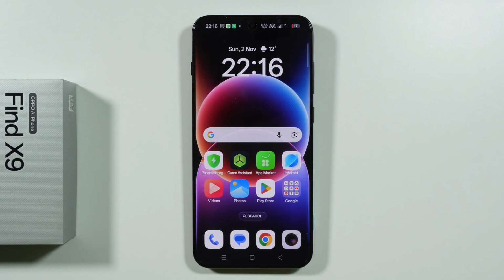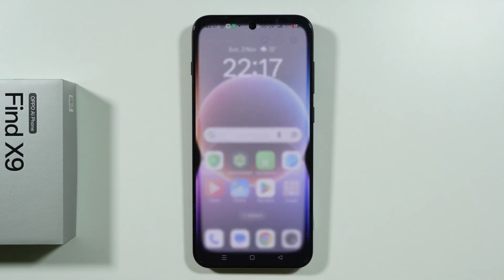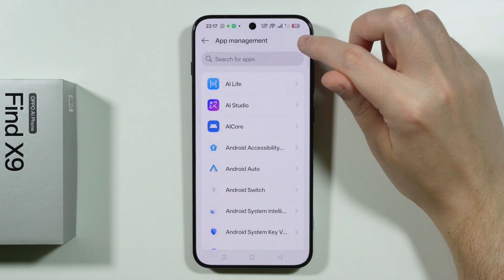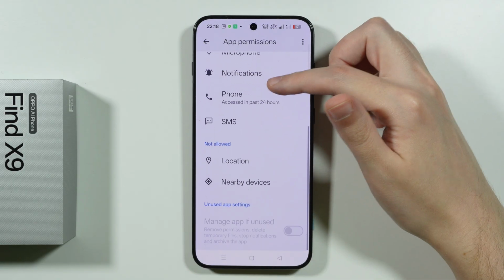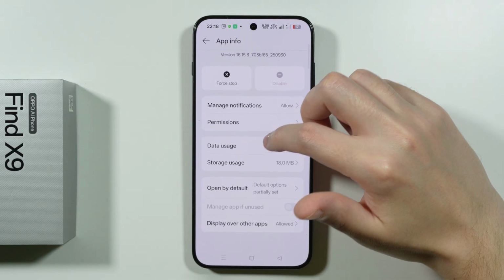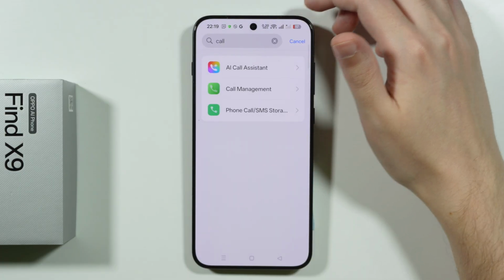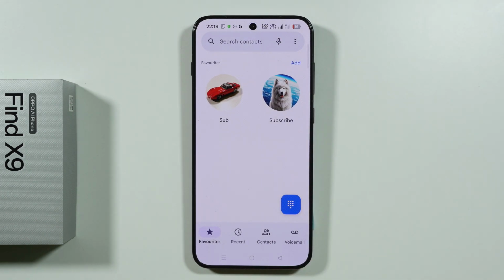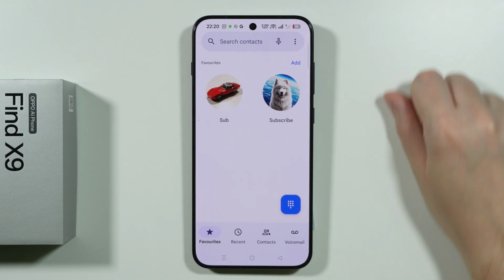OPPO Find X9/X9 Pro: How to Fix Incoming Call Not Showing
In this video, I'll show you exactly how to fix the issue where incoming calls are not showing on your OPPO Find X9 screen. This common problem usually relates to notification settings or permissions, preventing the call display from popping up correctly. Follow this quick and comprehensive tutorial to restore your phone's proper incoming call functionality immediately.